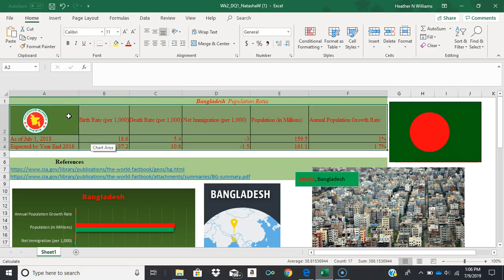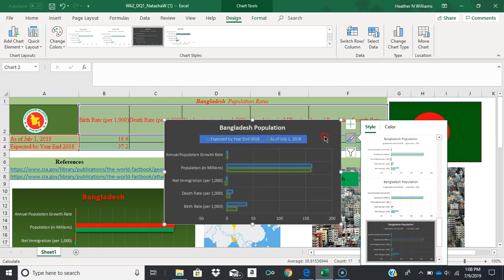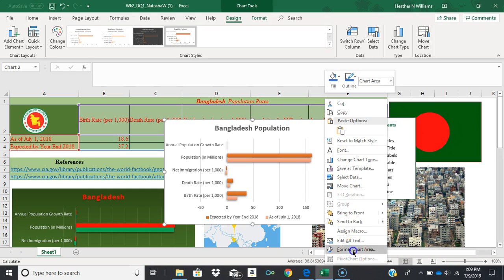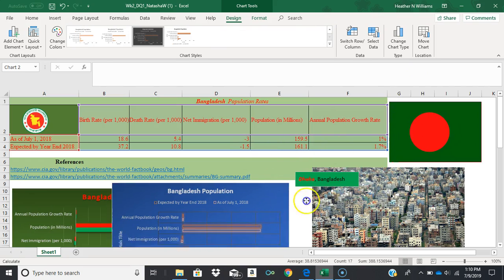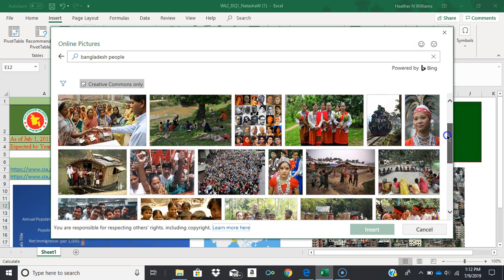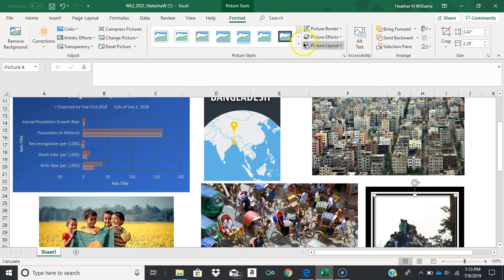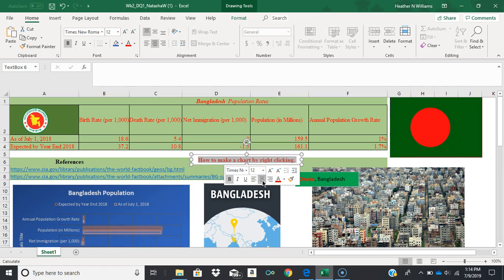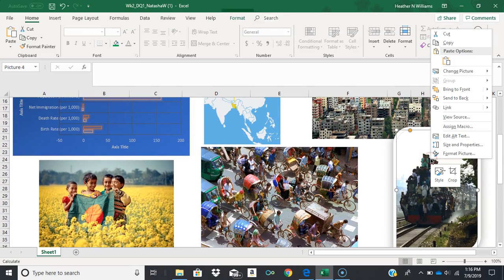Make a chart in Excel by right clicking.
It is so easy to make a chart in Excel by right clicking. Here's some tips. **Always remember to SAVE your work periodically or click on Auto Save and link up your cloud storage account!**